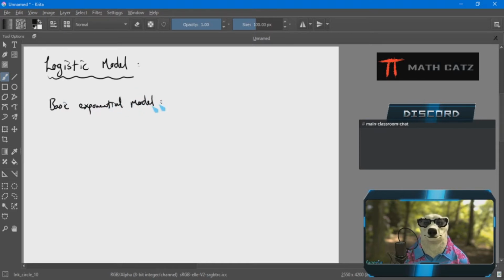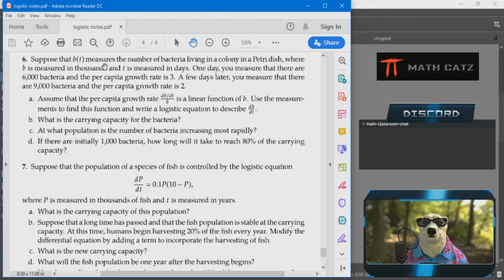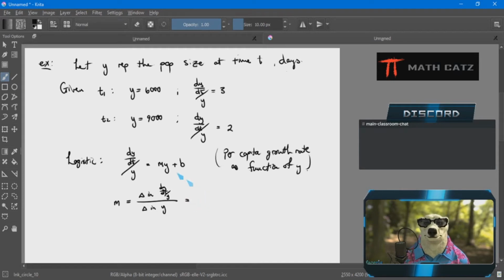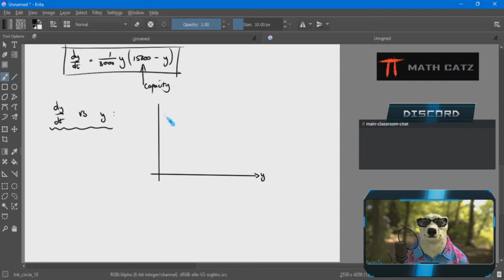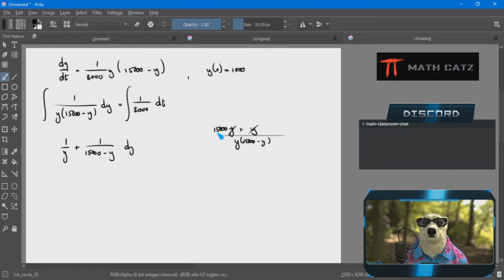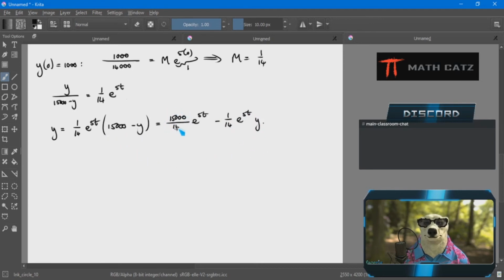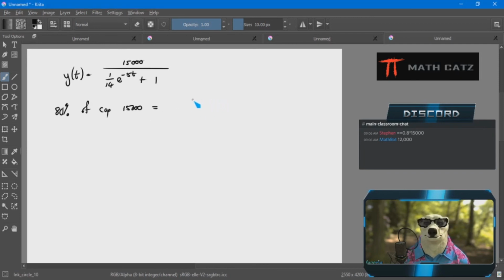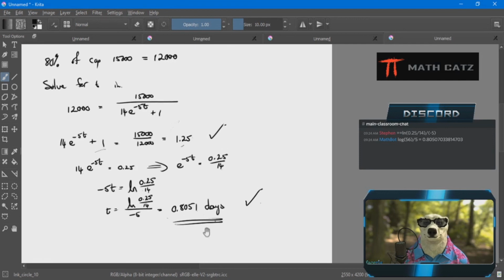Logistic Model part 2 corrected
In this video we continue the discussion on the logistic model. As always, please leave your feedback.